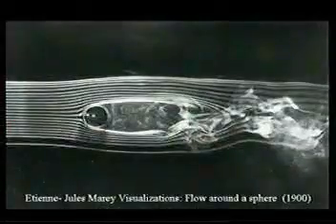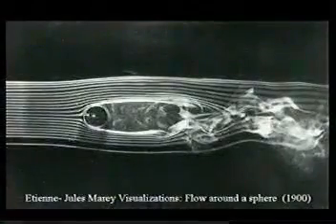Zabusky_Interview.rmvb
ART and SCIENCE. Norman Zabusky interviewed by Prof. Paul Leath, Chair of Dept of Physics of Rutgers University in 2003,